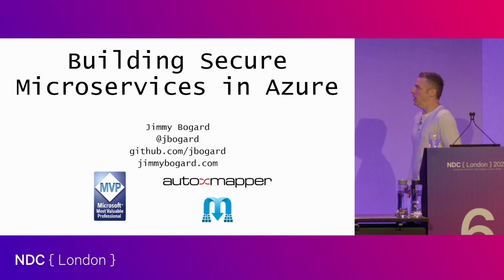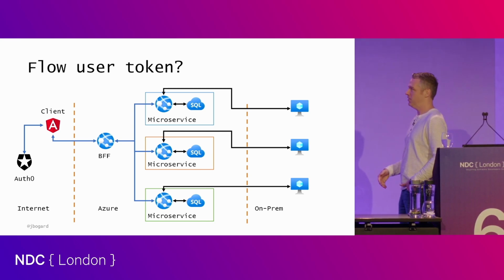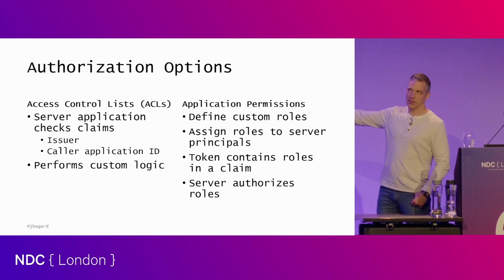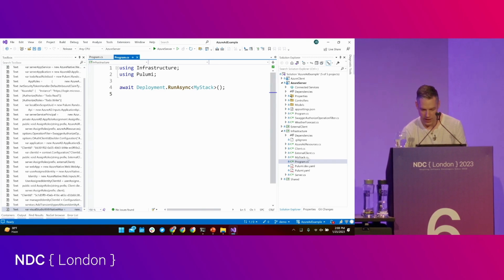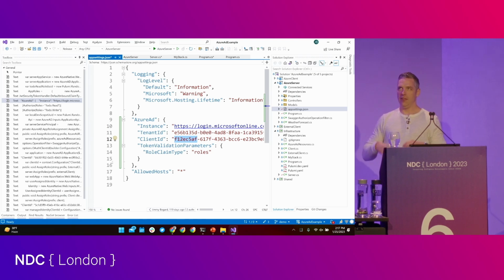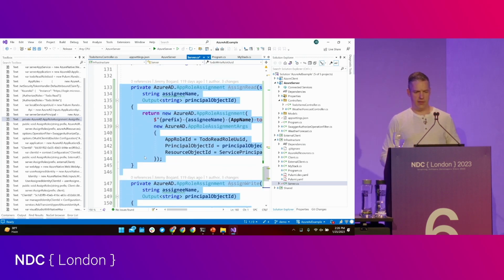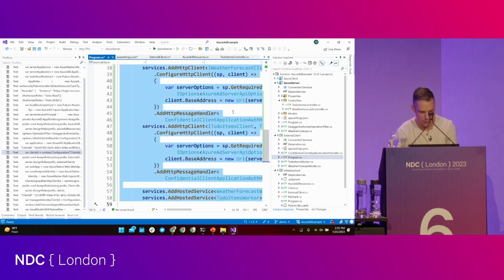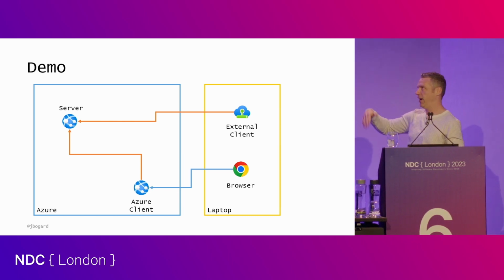Building Secure Microservices in Azure - Jimmy Bogard - NDC London 2023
Building microservices can be easy, but securing them is hard. We have external and internal applications, APIs, queues, users, and more. Each might use a different authentication and authorization strategy, depending on customer and system needs. The stakes are high and there is no margin for error!

In this talk, we’ll look at the different categories of applications and users, and what possibilities we have for securing them. We’ll also look at what Azure provides for securing internal users and applications, and an external provider for external users and applications. We’ll also cover different authentication and authorization strategies, and how we can map these to our various communication scenarios.

Finally, we’ll look at a full end-to-end example using .NET 6 and Azure, building out a playbook for the common and not-so-common scenarios we encounter.